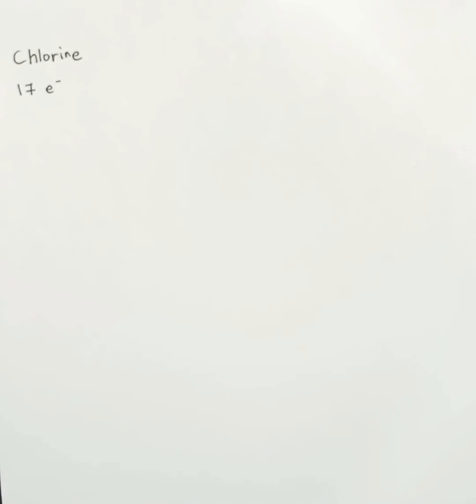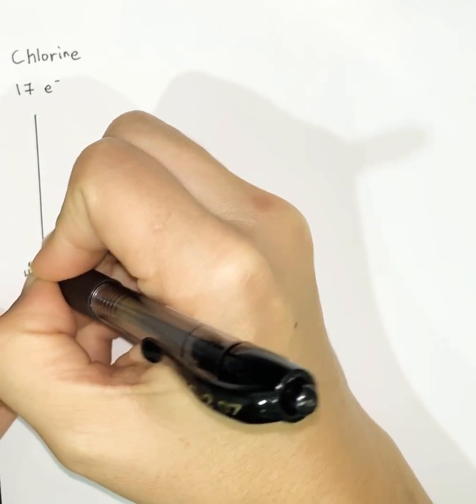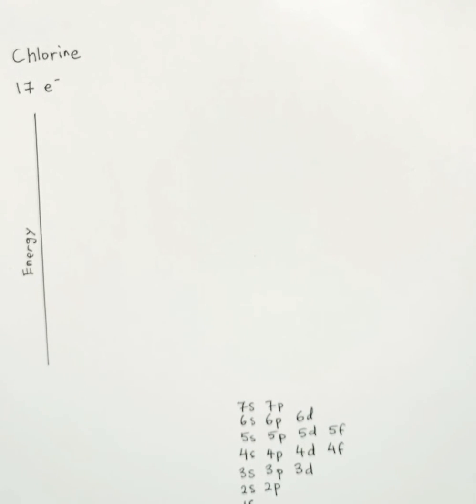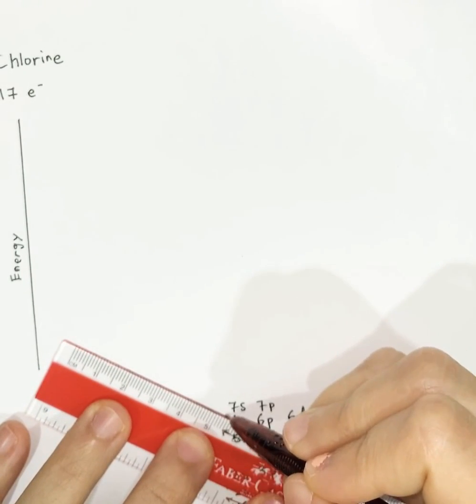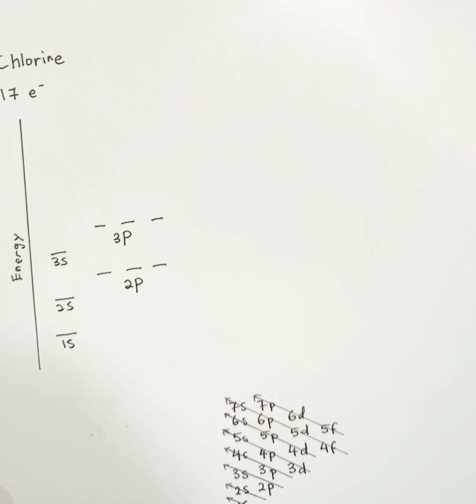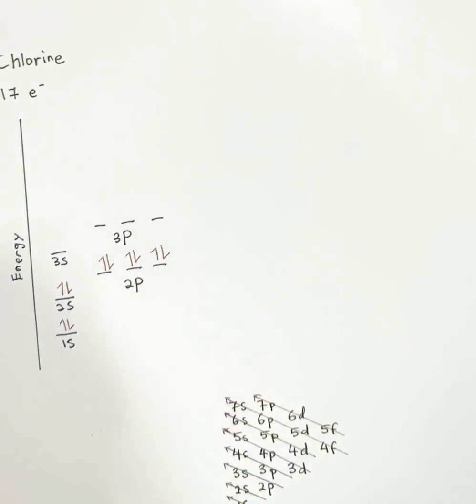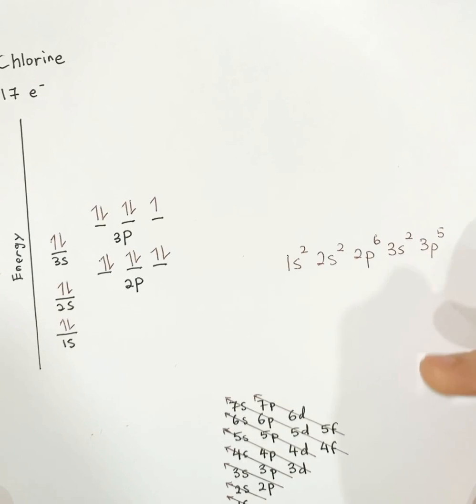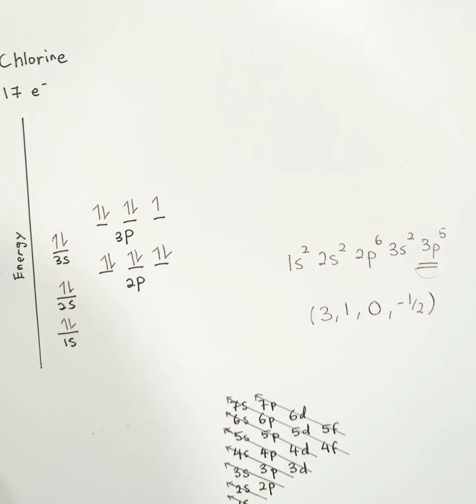Chlorine electron config and quantitative number